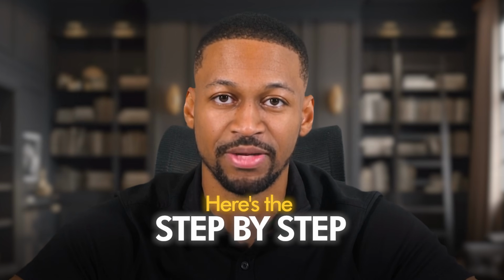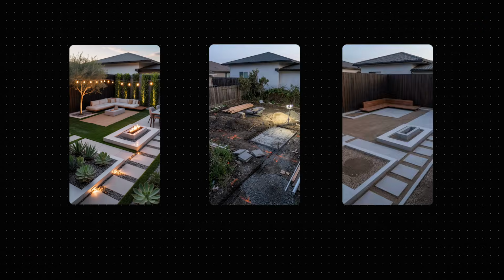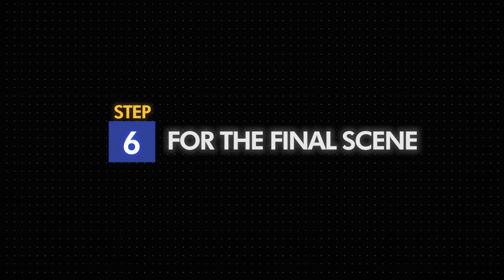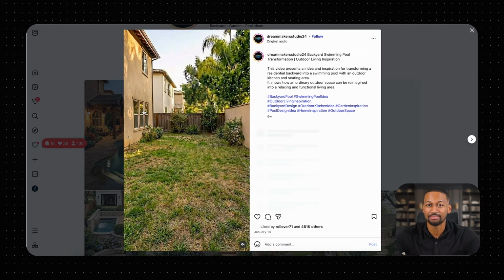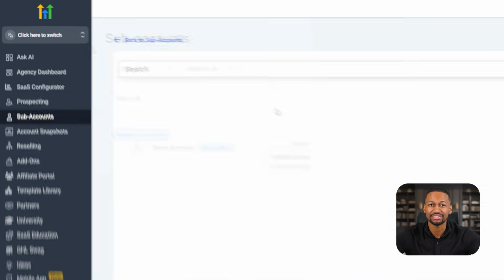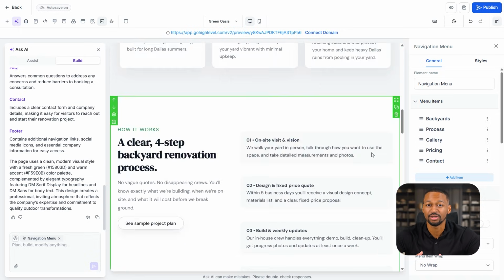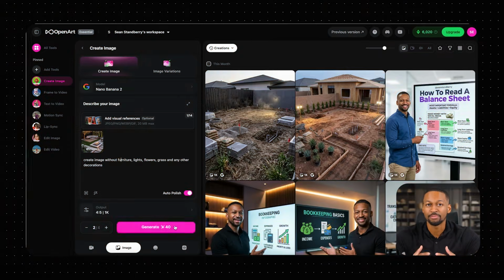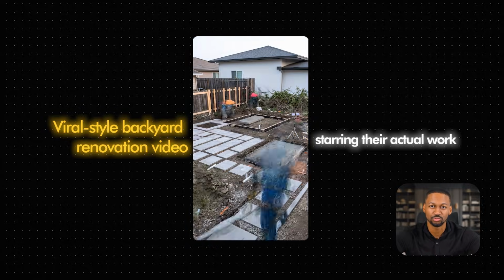How I'm Creating Viral AI Videos for Landscaping Businesses ($1,000/mo/client)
AI backyard renovation videos are going viral right now. And I'm gonna show you how to make them with in about 10 minutes, and then charge landscaping businesses $1,000 a month to post them.

Timestamps
Intro (0:00)
Chapter 1: How to Make Viral Backyard Renovation Videos With AI (00:48)
Chapter 2: Why Landscaping Businesses Will Pay You for This (4:46)
Chapter 3: How to Turn This Into a Real Business Using HighLevel (6:14)
Chapter 4: How to Get Your First Landscaping Clients (9:07)
Outro: (11:27)